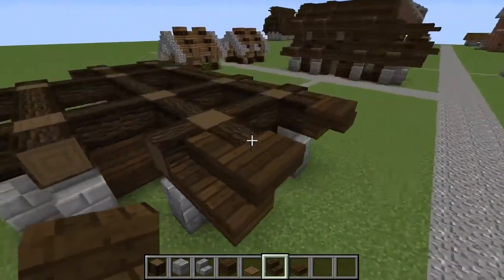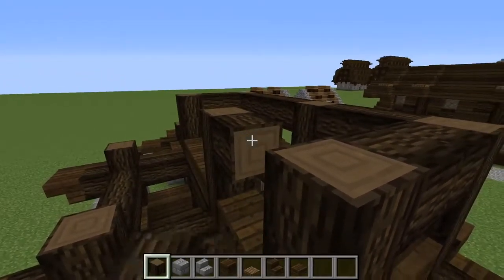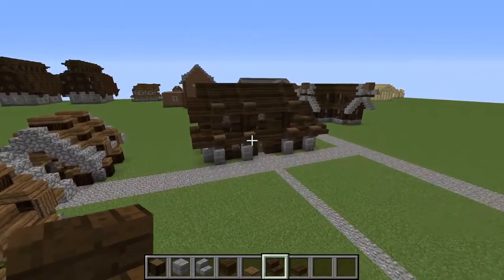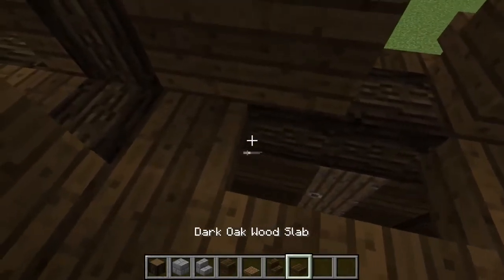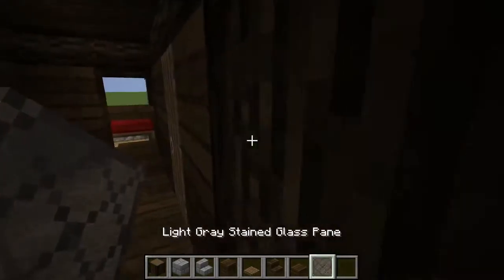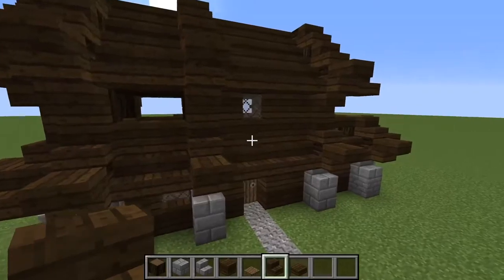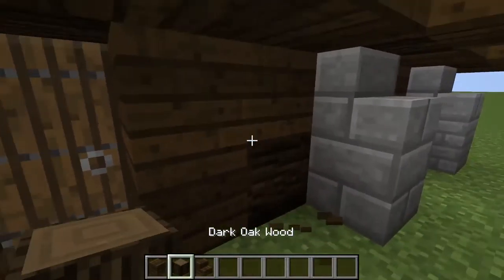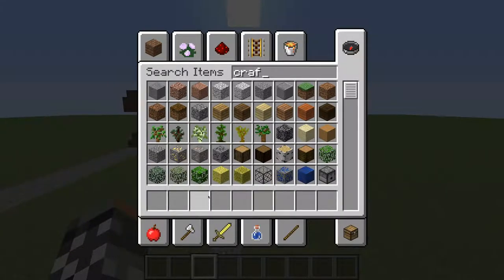Minecraft Let's Build: Log House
In this let's build video, we are going to build a medium size log house!  Get your build on peeps!